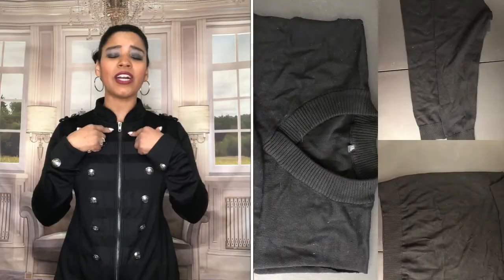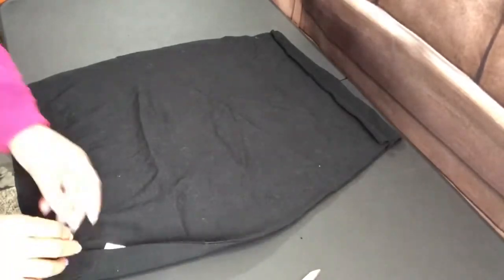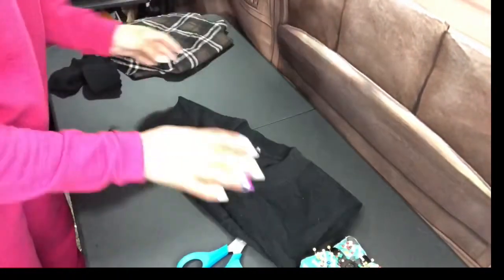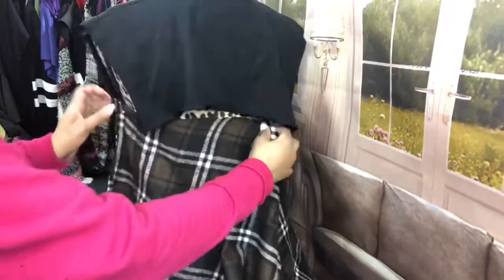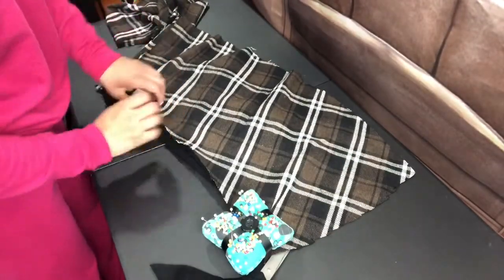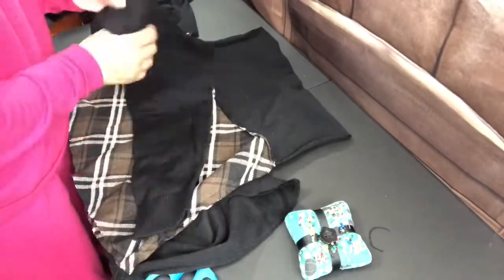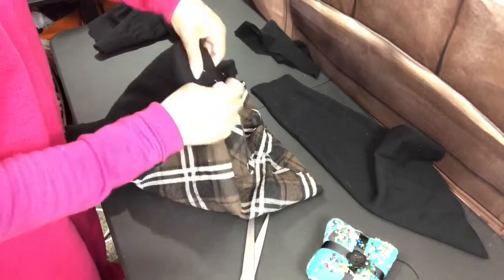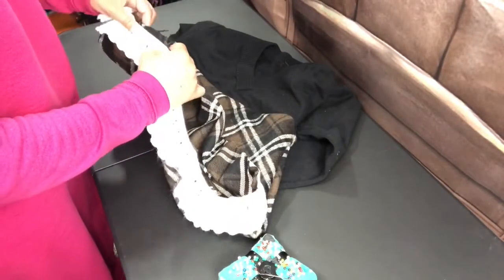DIY Outfit with Fabric Scraps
In today’s video I’m going to show you how to make a DIY outfit with fabric scraps. I’m always trying to find ways to use any leftovers I have from my DIY’s whether it is using them for additional pieces in a project or like today making an entire outfit. As I always say I am in no way a professional, I am a self taught DIYer sharing some of the ways I do things. I hope you find this video useful or helpful in some way.

Materials:
The fabric scraps of your choice
Needle and thread or sewing machine
Scissors
Straight pins
Dress form is optional but helpful
An imagination
Patience
Creativity
Have FUN

Helpful tips:

Always make sure to pin the garment together with the right sides of the garment touching each other.

Make sure to try the garment on during the entire process of making it so you can make sure it is fitting the way you want it to.

❤️Amber